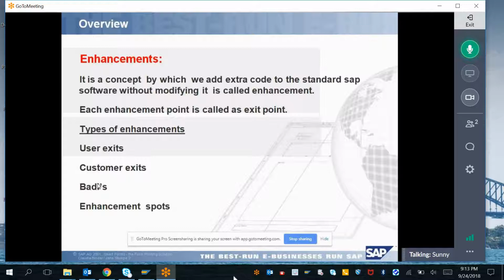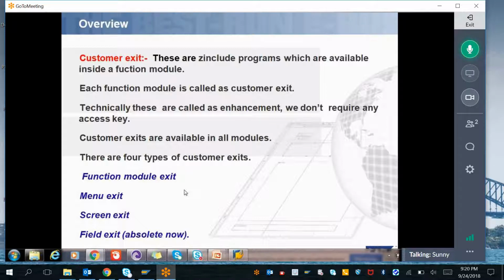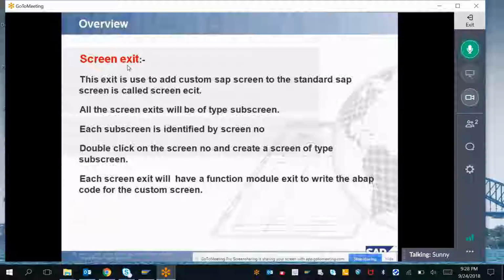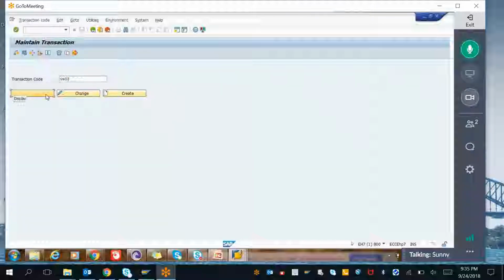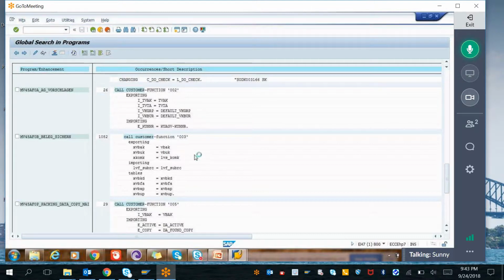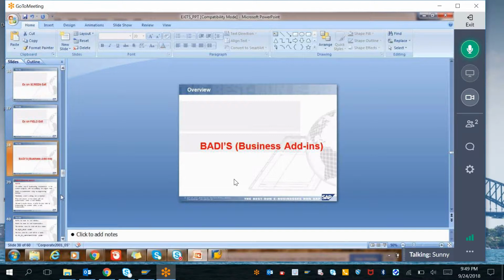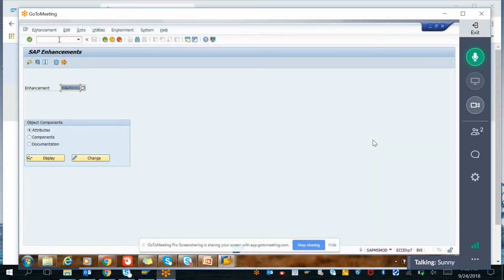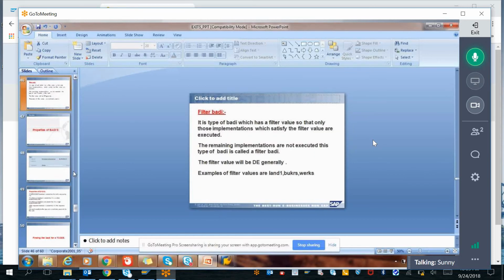Sandeep Sep 24 Class on Enhancement User Exit Customer ExitFM Exit Menu Exit Screen Exit